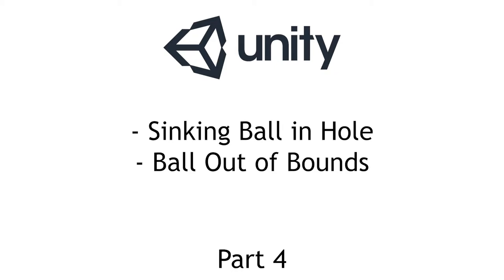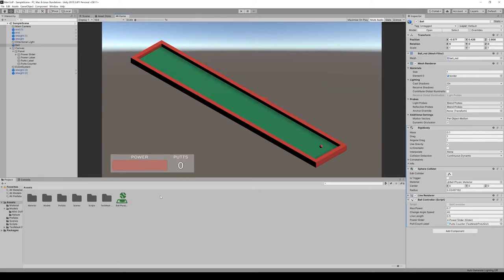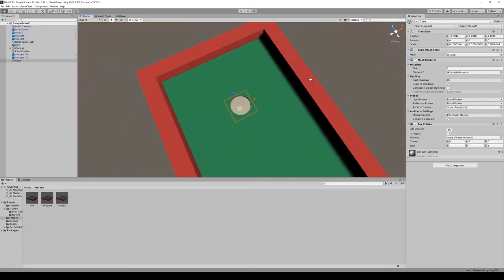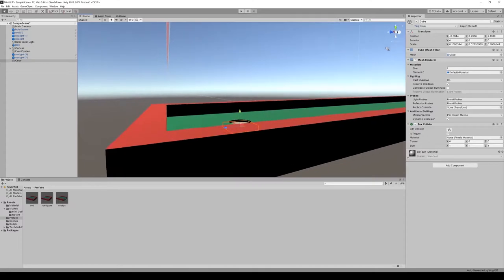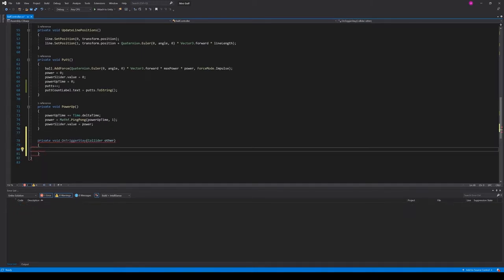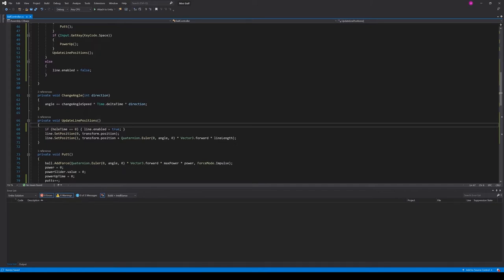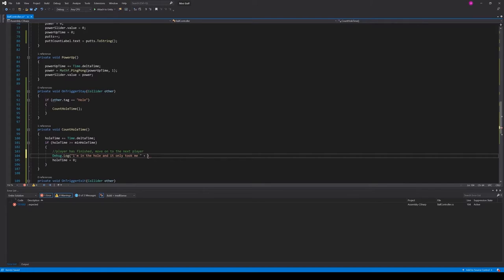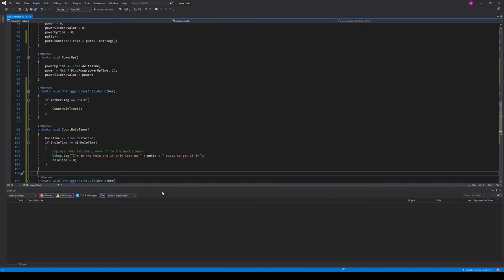Unity Coding Part Four Mini-Golf Tutorial presented by Jeremy Desbiens Boulton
In part three of this tutorial series you will create a simple golf course so that you can start testing and tweaking the physics of the ball.